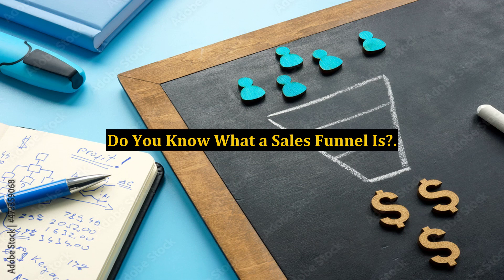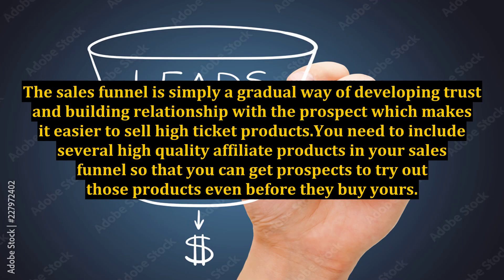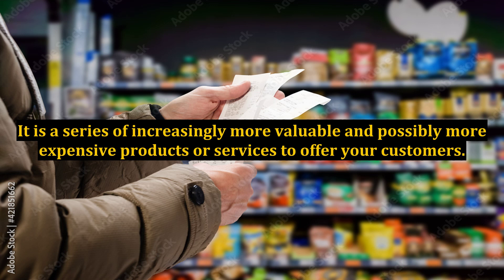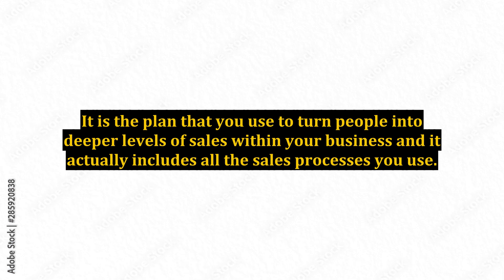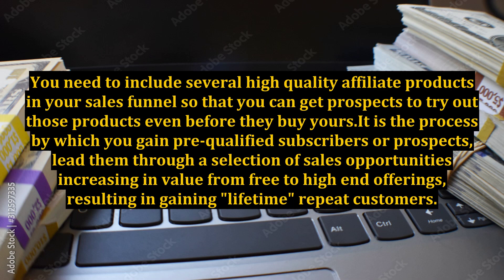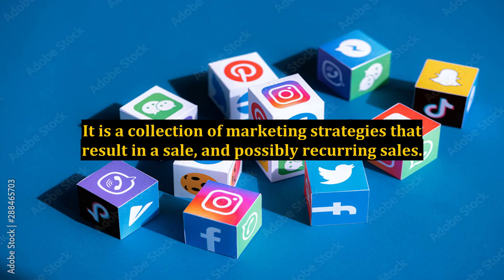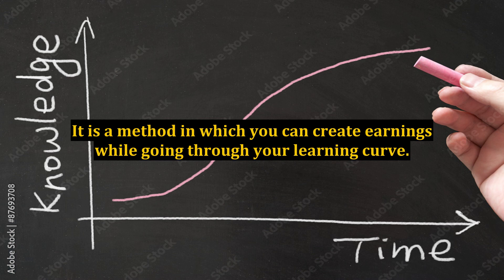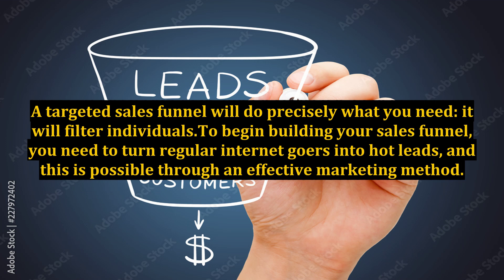Do You Know What a Sales Funnel Is?